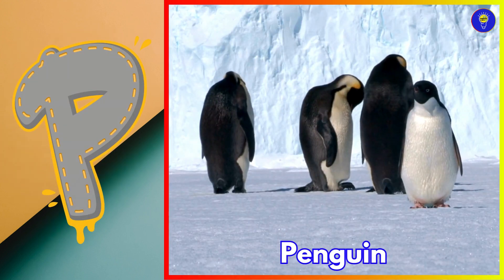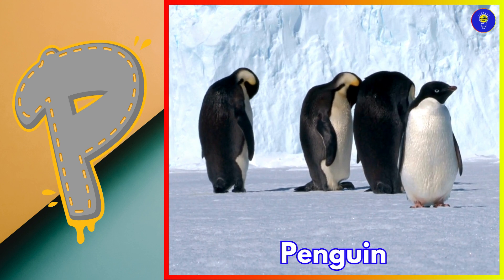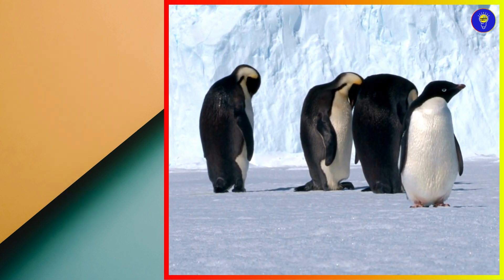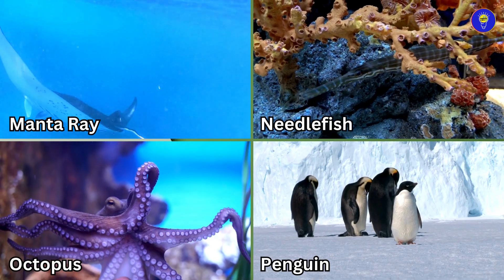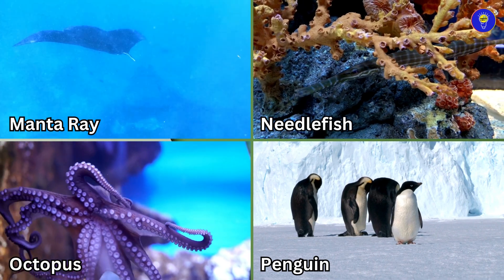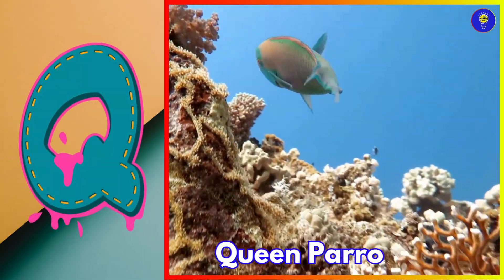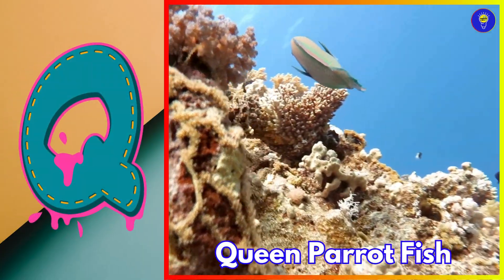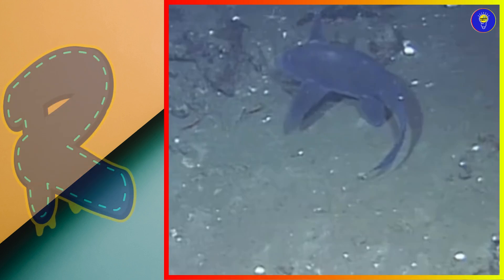ABC Sea Animals song | Learn Alphabets | English and Animals for Kids